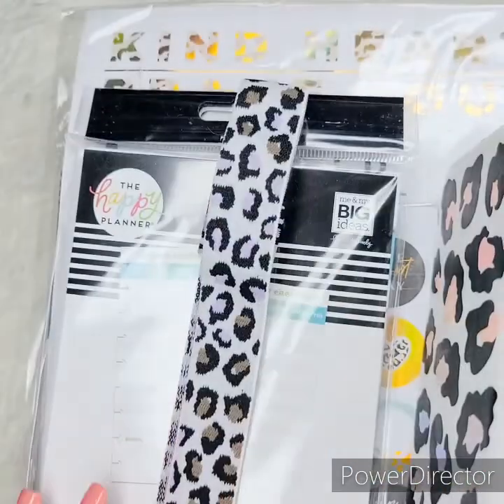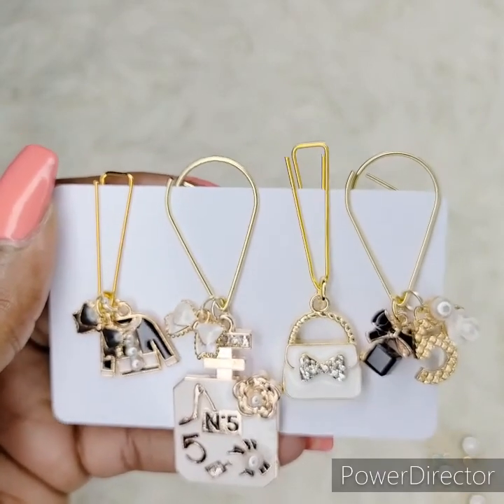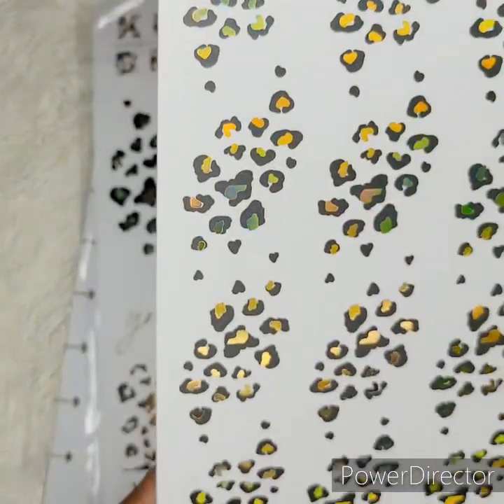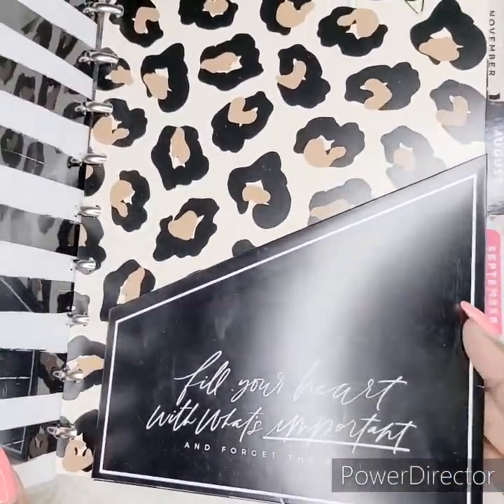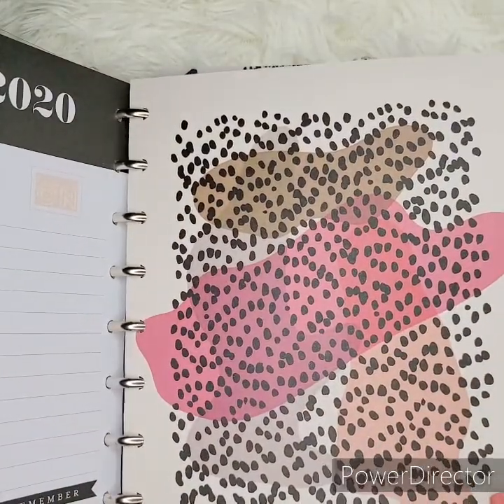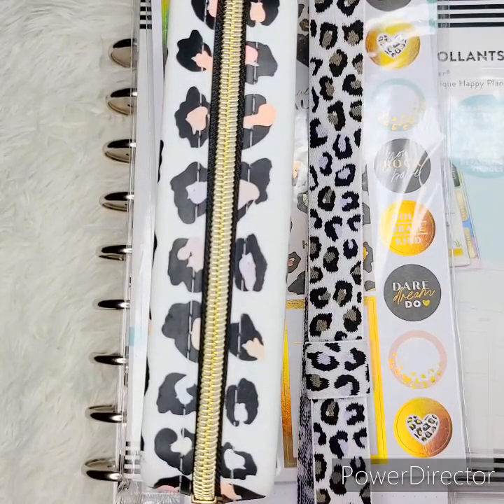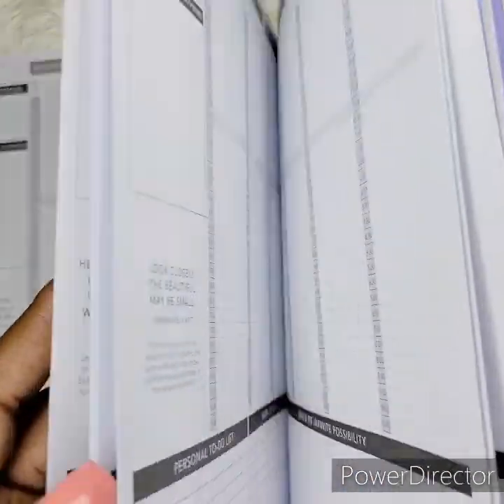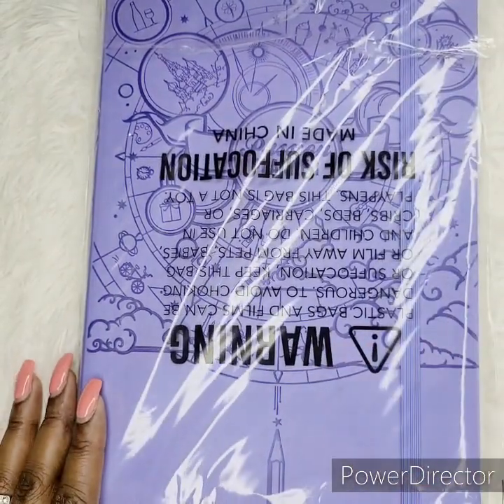Leopard Print Planner 2021 | New Planner, charms and clips ❤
Ya girl. up through these planner streets!!! 😃 Let me help you save. 🤑 I'm so thankful to everyone who chose me to be apart of their team. 🙌🏾
-Tiff
⭐ SAVINGS CODE
( code PrettyTingz )

( code Tiff15 )

( Rose shadow collection $5 off $20 )